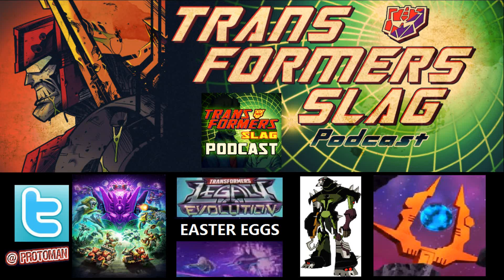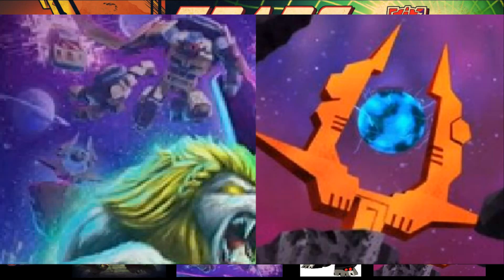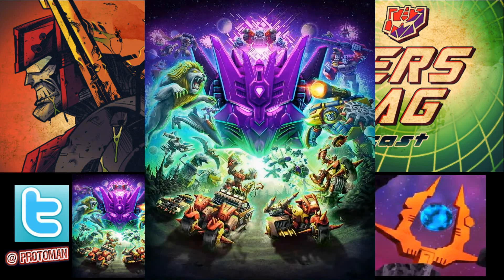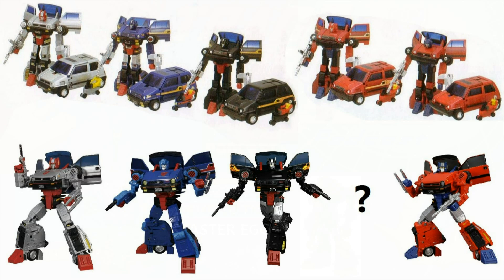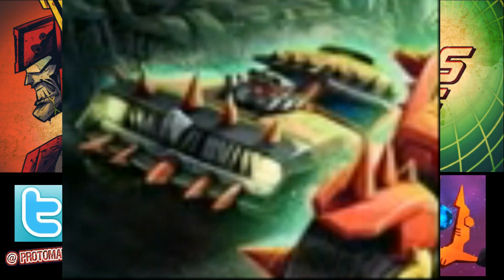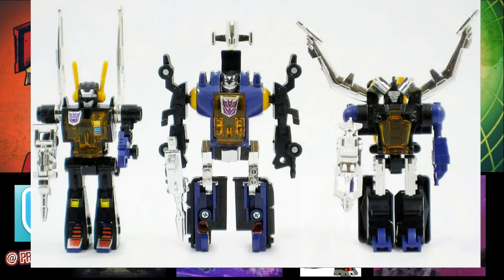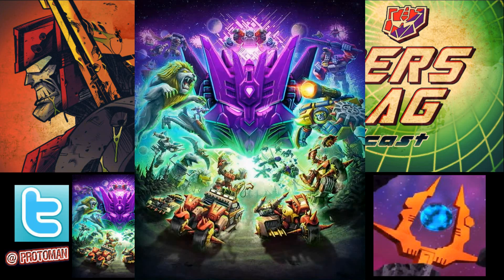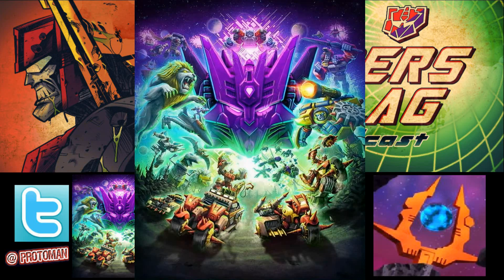Easter Eggs BEHIND the Transformers Legacy Evolution POSTER!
All the little secrets and easter eggs we are seeing on this new Transformers Legacy Evolution poster that will no doubt be a strong indicator of future Transformers Legacy Evolution 2023 retail product.   From Animated Lockdown, Senator Crosscut to Armada Optimus Prime, we break it all down!